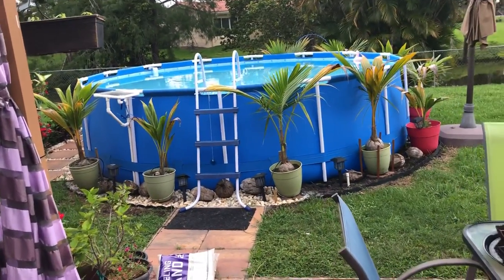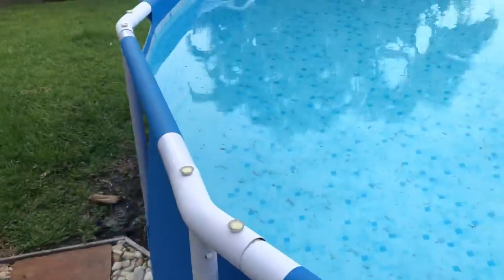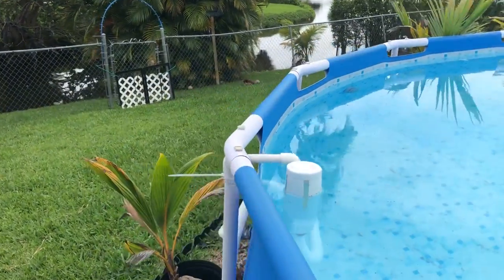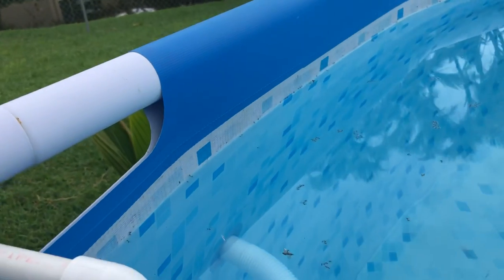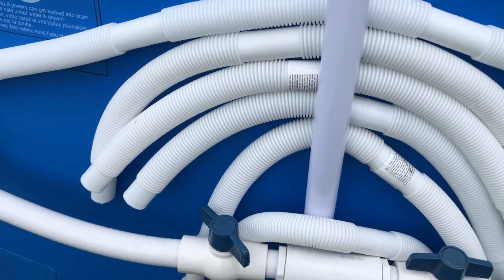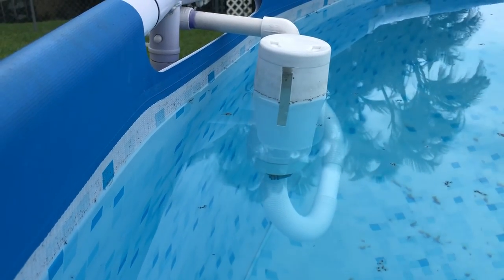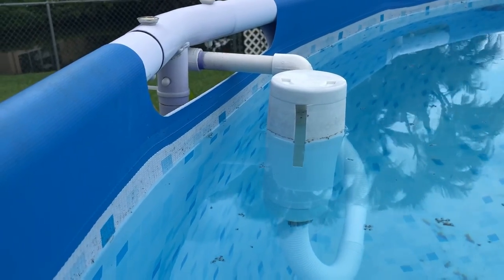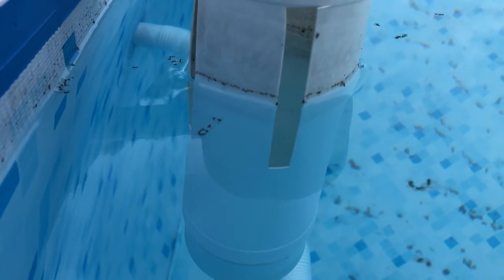Homemade (DIY) Pool Skimmer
Above Ground Pool Hack